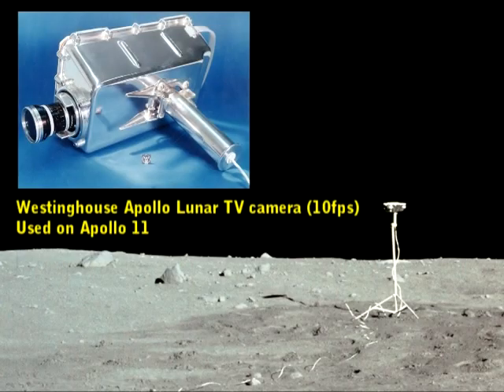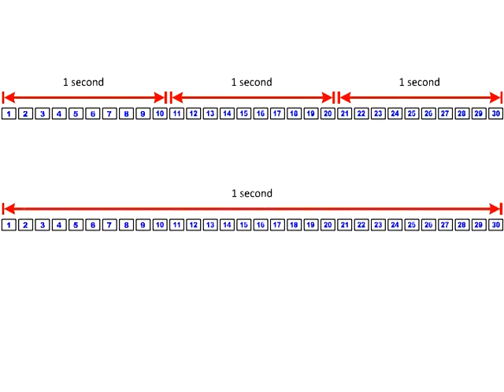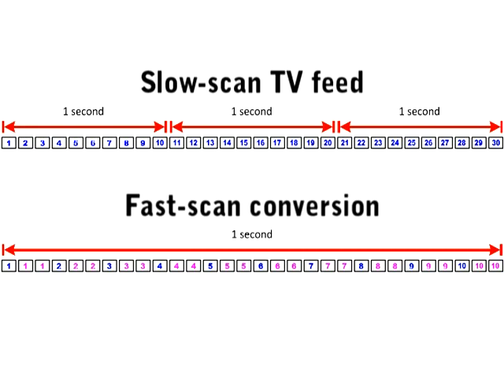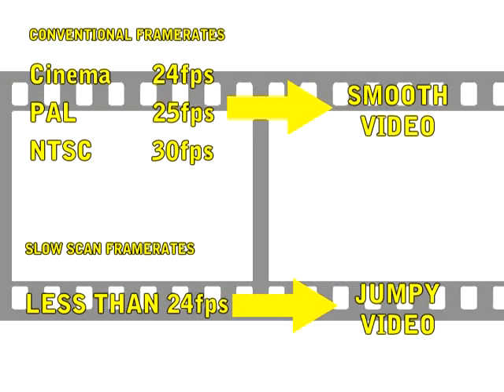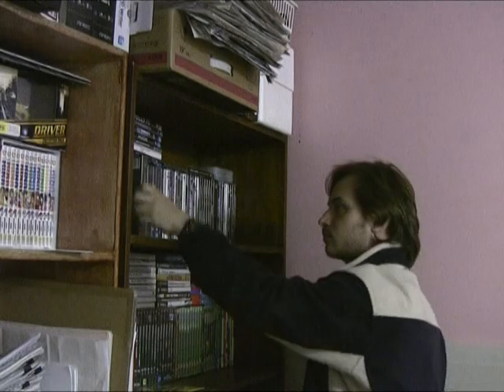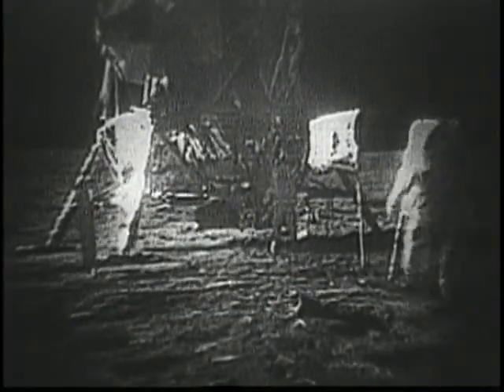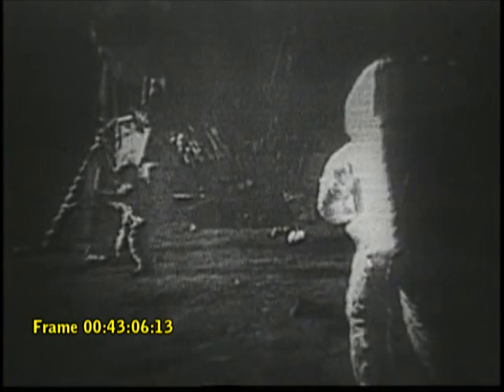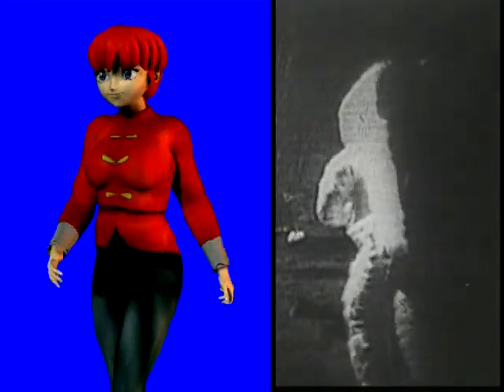MoonFaker: False Frame-rates.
A classic Jarrah White video for mirror.